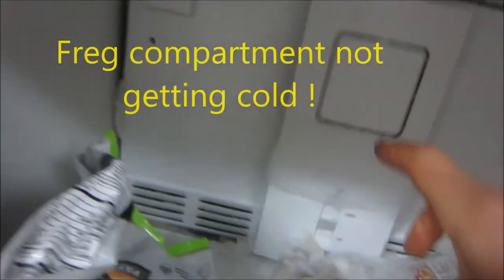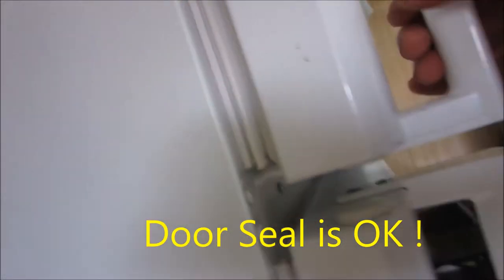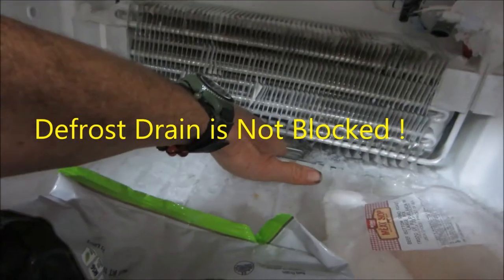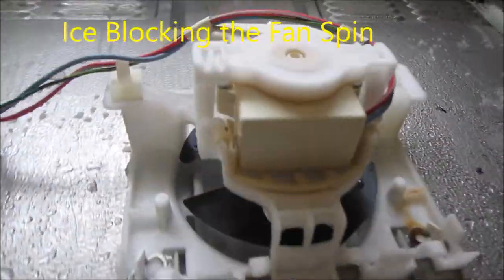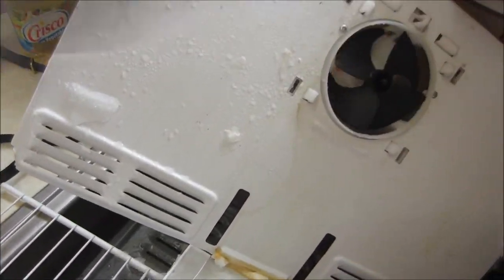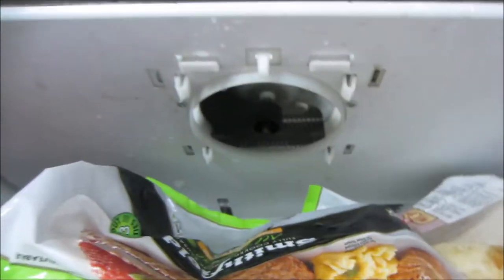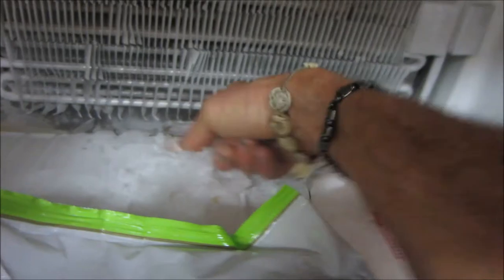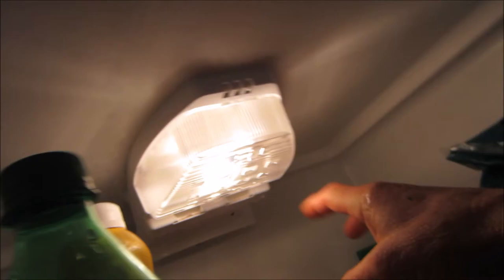Electrolux freg repair 707 4438347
Ice build up on the fan. could be intermittent issues with a failing fan. Could be a look connection too. Be sure your defrost drain is also clear. refrigerator compartment not getting cold. This may the problem when your refrigerator compartment does not get cold. Phone advice $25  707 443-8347